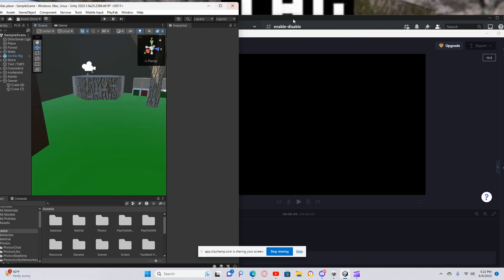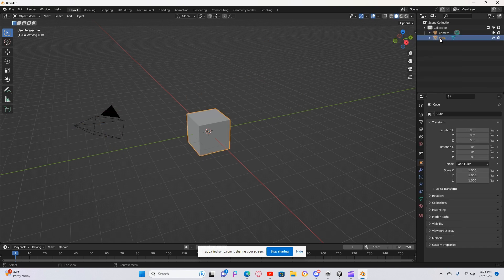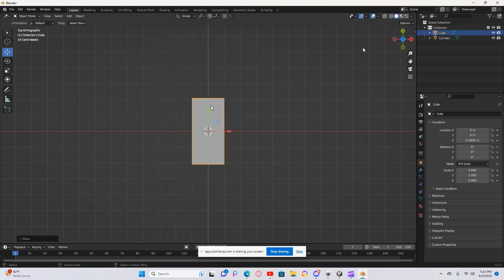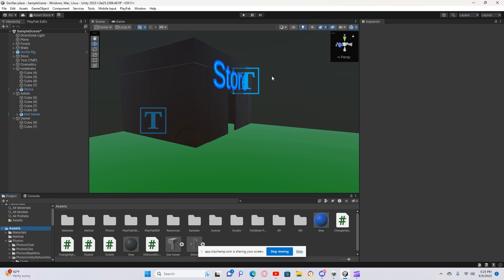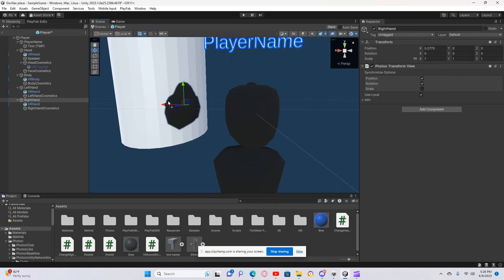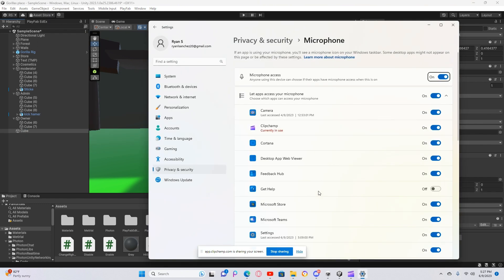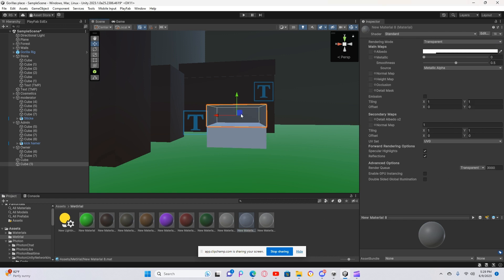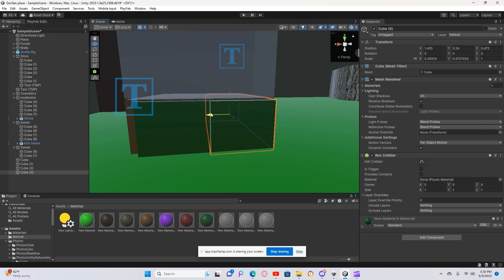Tutorial On how to add cosmetics for your gorilla tag fan game on unity